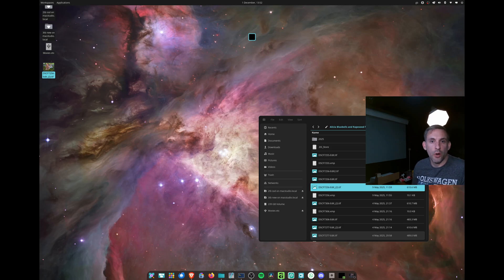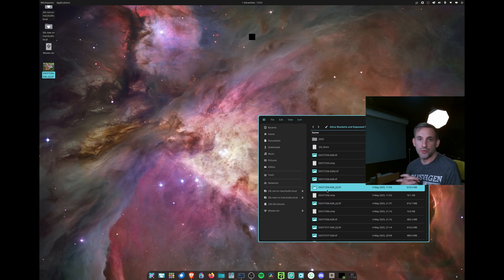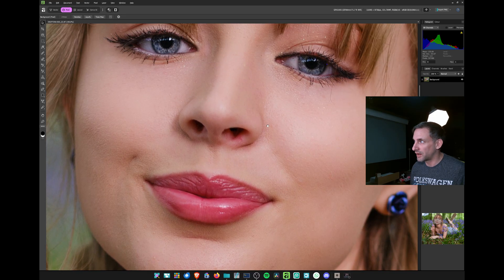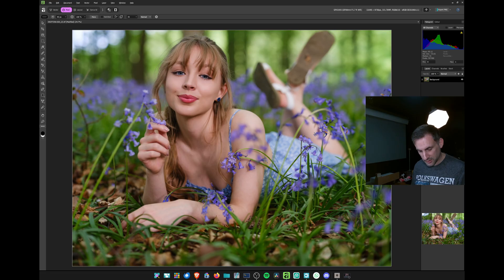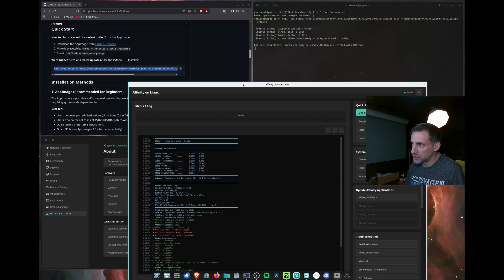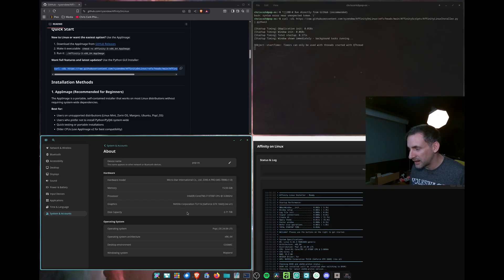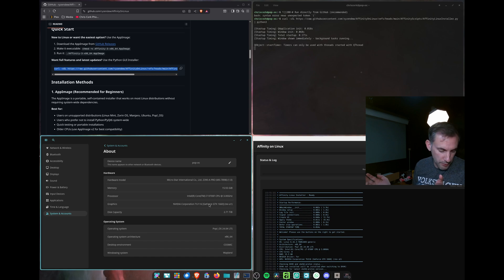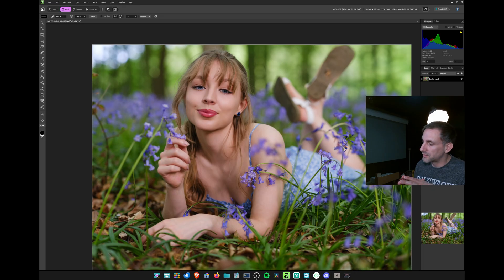Affinity studio runs great on Pop! OS Cosmic. Testing a Fuji GFX 100 megapixel file.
I think I've settled on a distro! Affinity studio is running great on Pop! OS Cosmic. So well, I thought I'd throw a 610mb 100 megapixel .tif file at it!